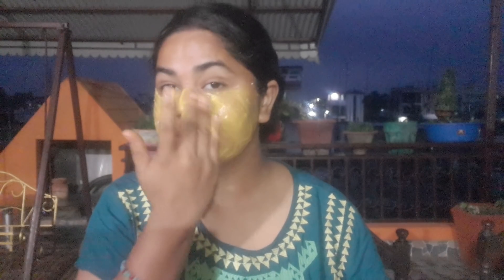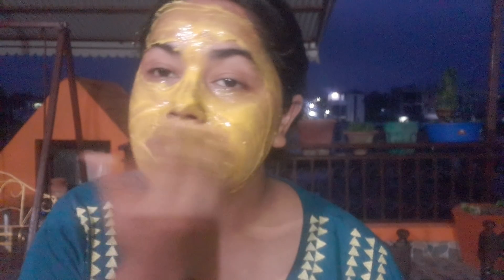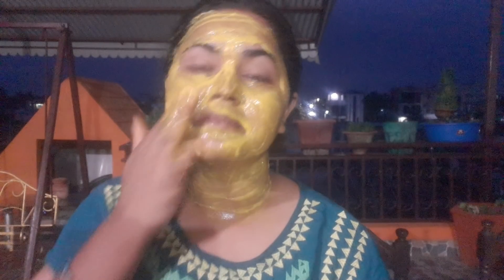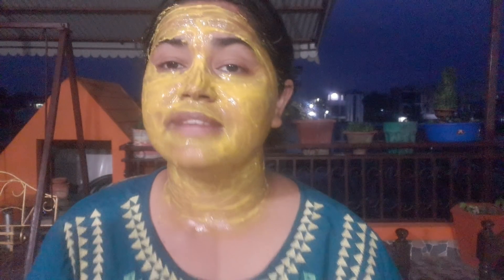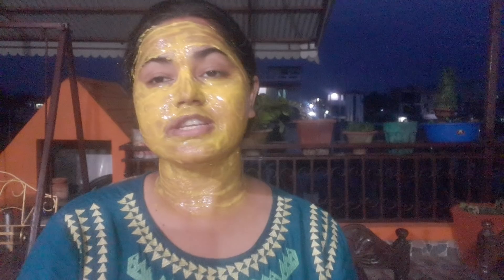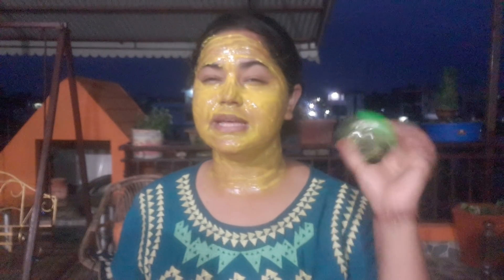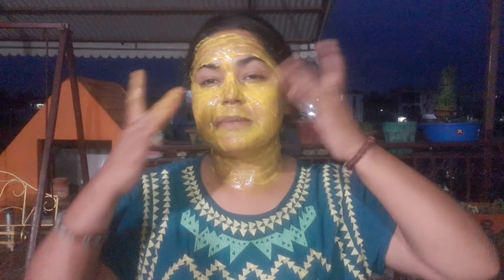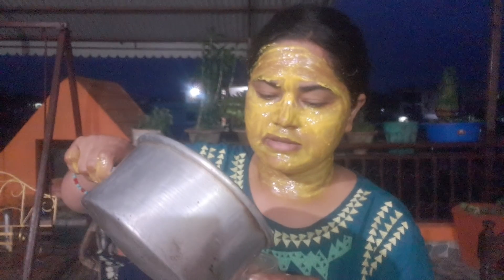सुत्नुअघी दहि मा अलिकती मिसाउनुश यसलाइ र लगाउनुश एकछिन अनि हेर्नुश अनुहार कसरी परिबर्तन हुन्छ ?dahi